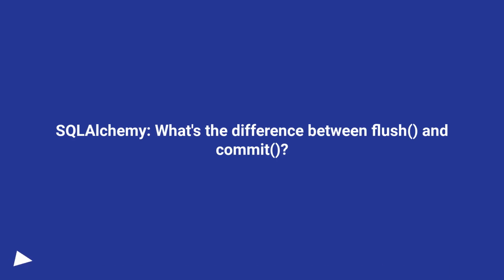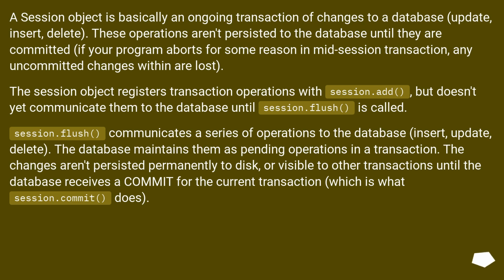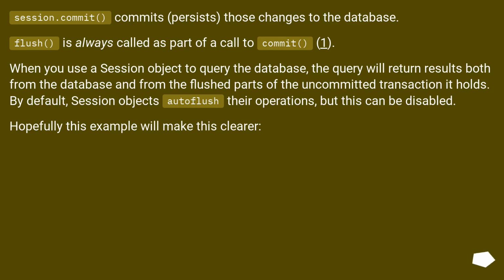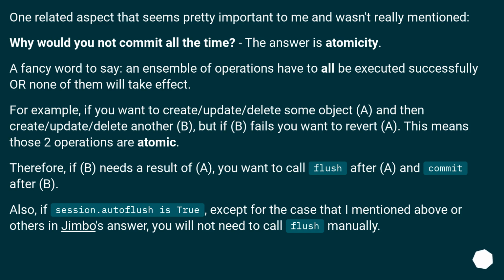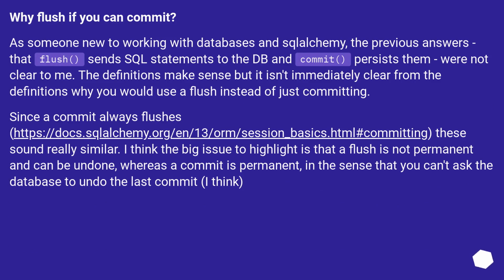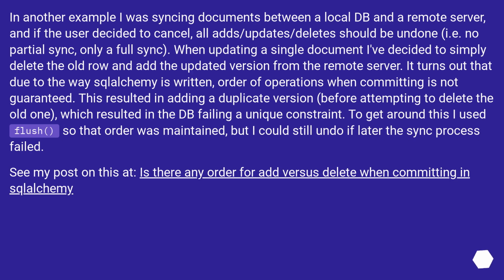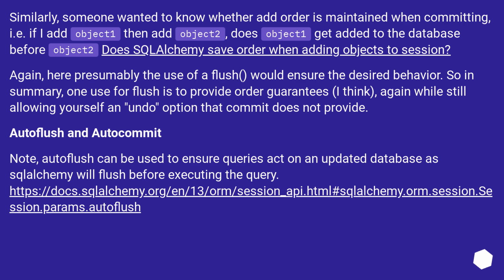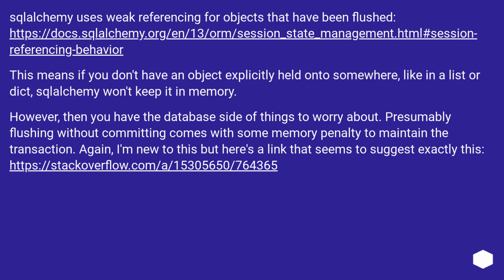SQLAlchemy: What's the difference between flush() and commit()?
Chapters
00:00 Question
00:51 Accepted answer (Score 795)
02:59 Answer 2 (Score 47)
04:42 Answer 3 (Score 31)
05:10 Answer 4 (Score 29)
09:41 Thank you

[Is there any order for add versus delete when committing in sqlalchemy]